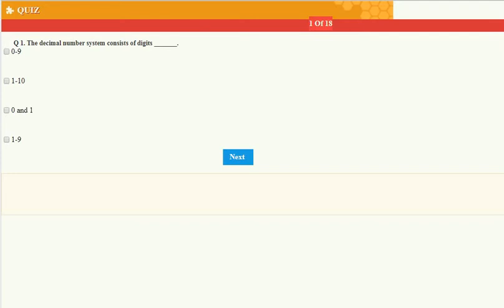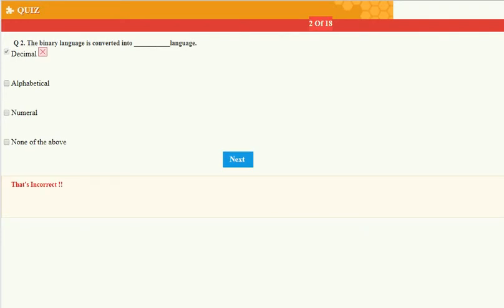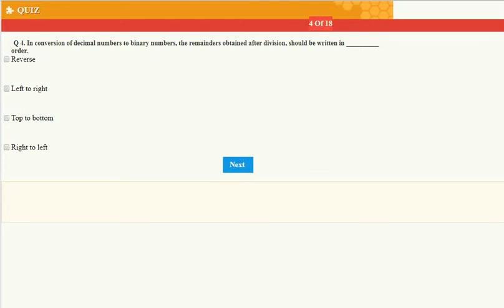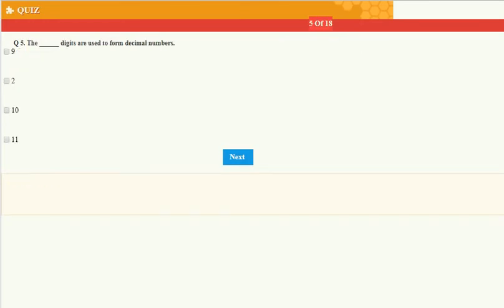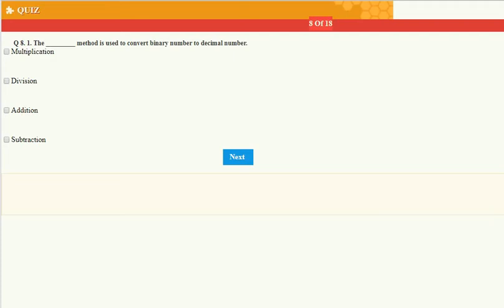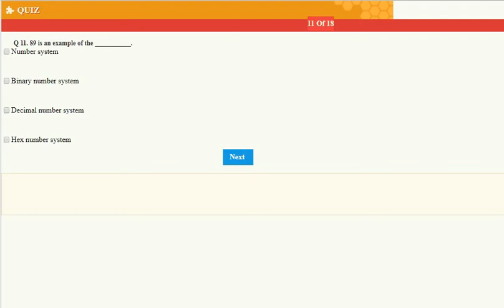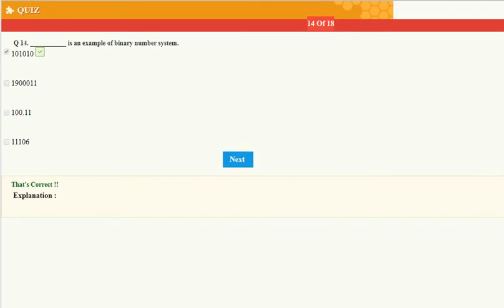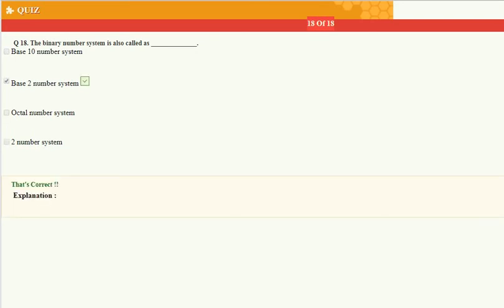Class VII Quiz on CH- Number System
lets play quiz today.